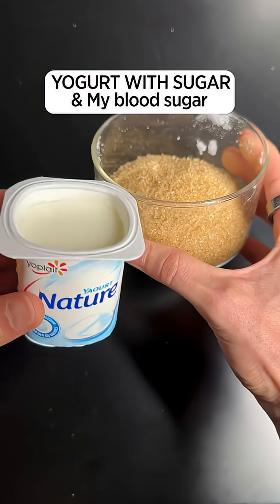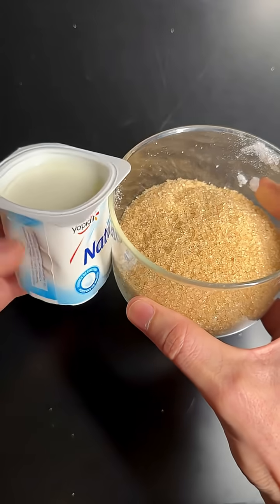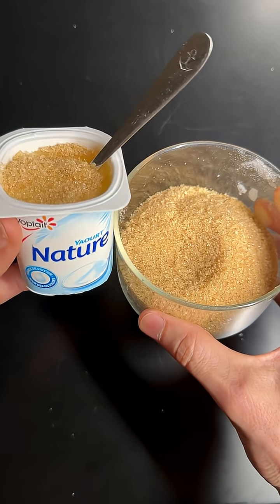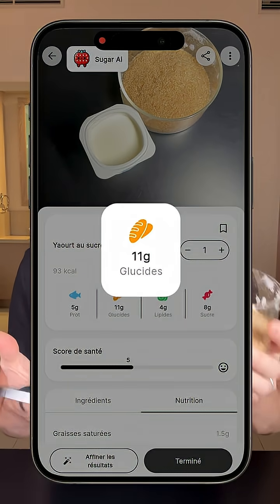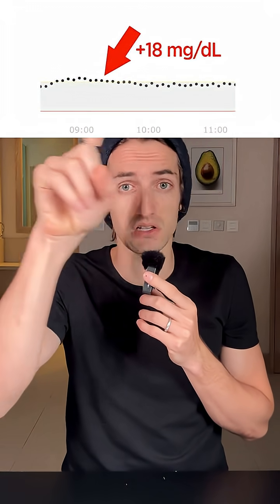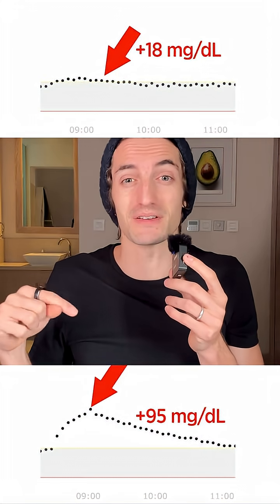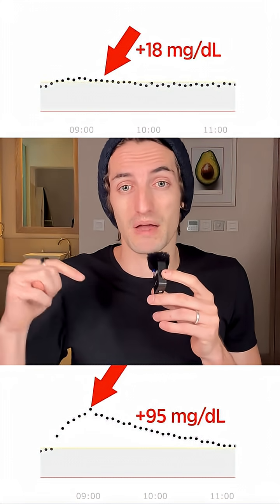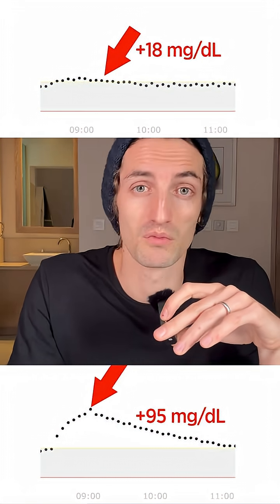Sweetened yogurt&glucose levels. Does yogurt affect blood sugar?